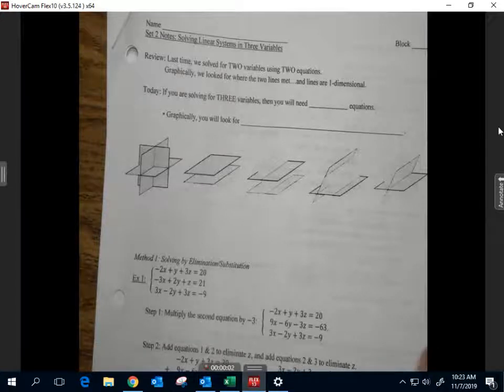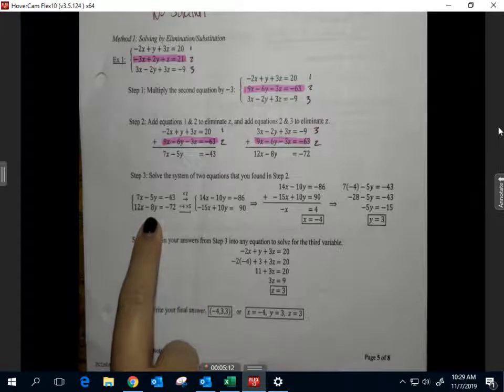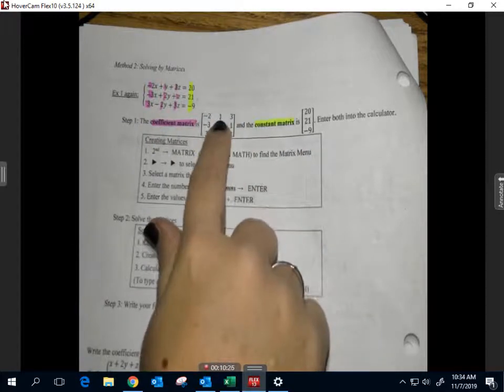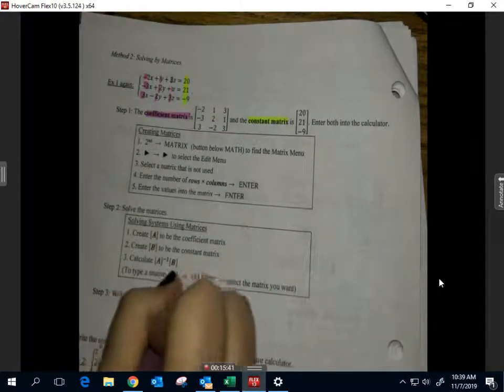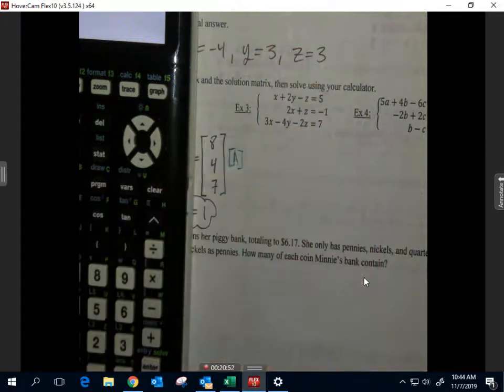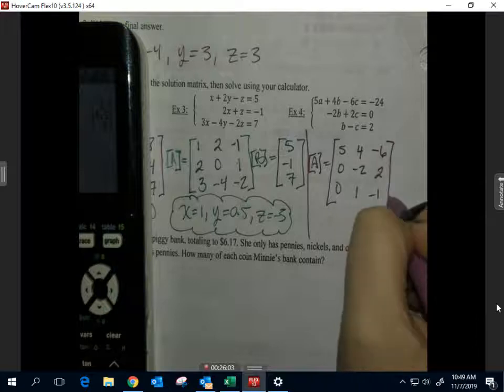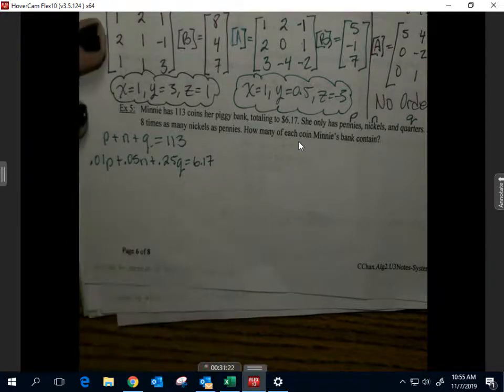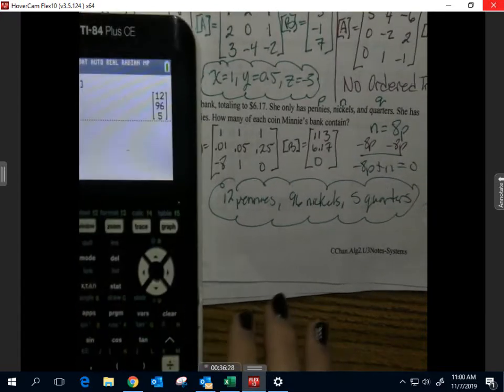Unit 3 Set 2 Notes